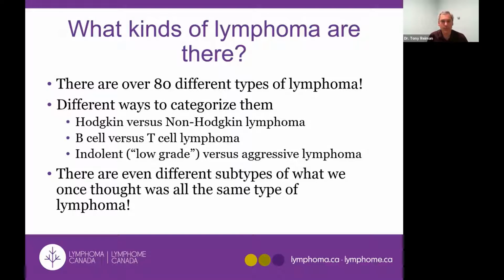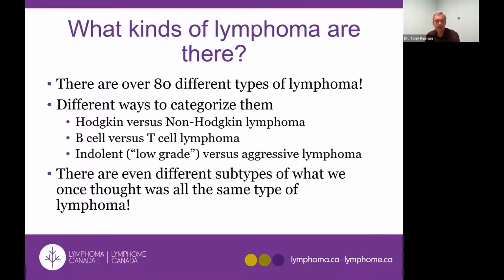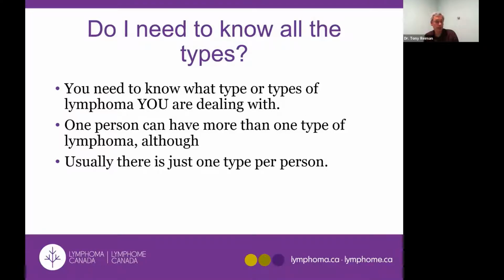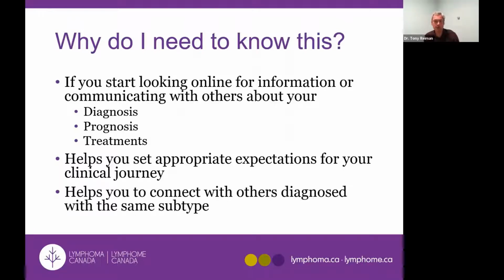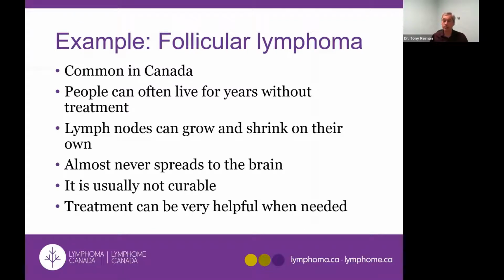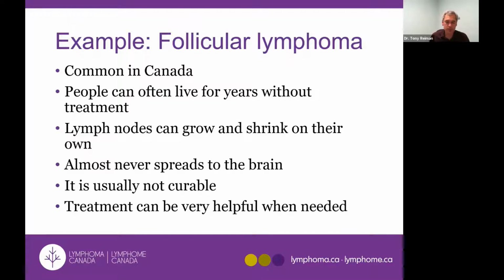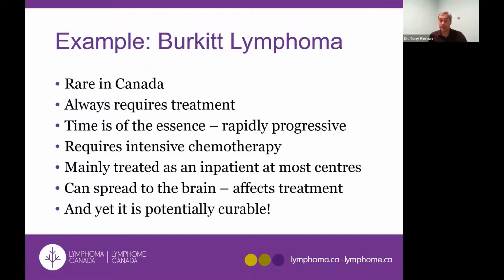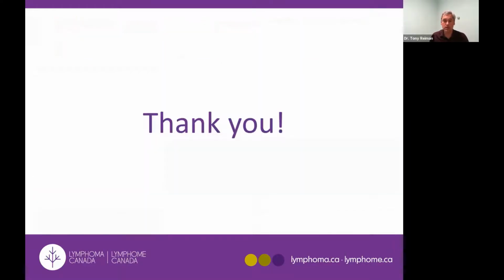Understanding your Subytpe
Dr. Tony Reiman discusses the importance of understanding your subtype.